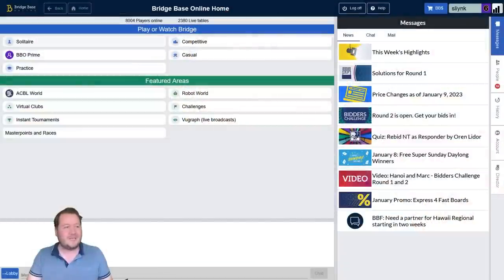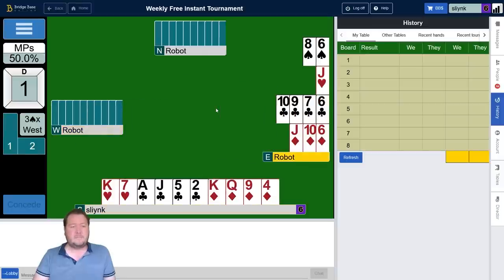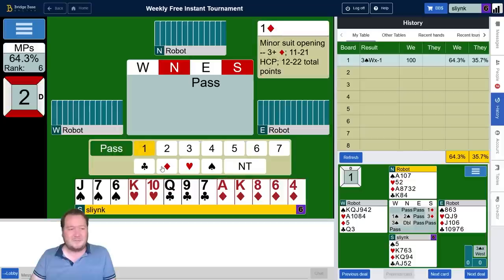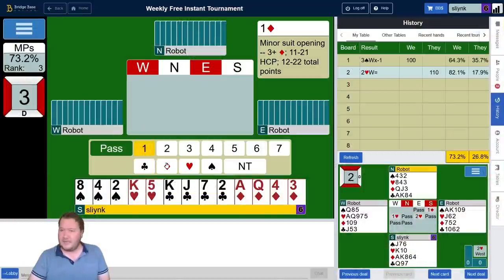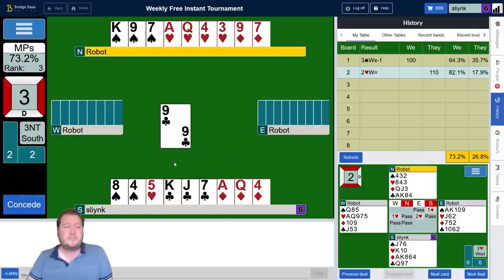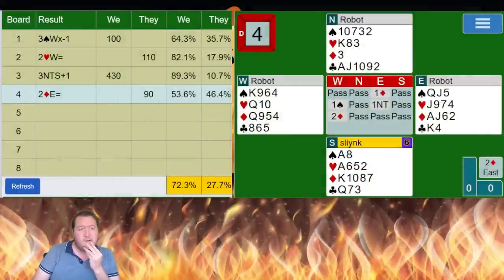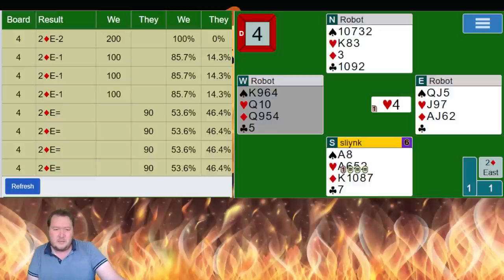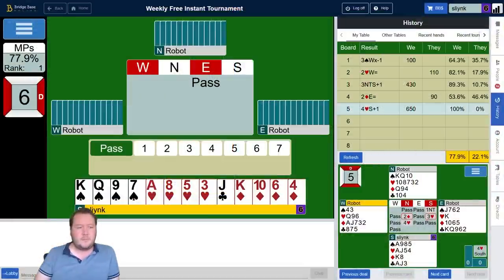When To Play 3rd Hand High - Weekly Free #382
It is important to understand why you usually play 3rd hand high and when you shouldn't.